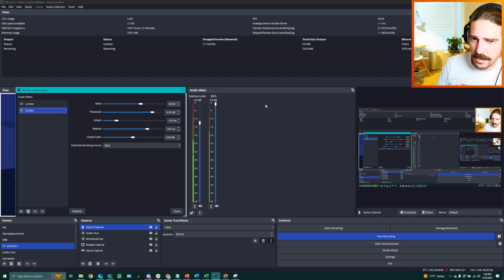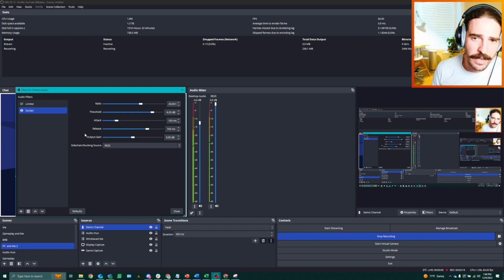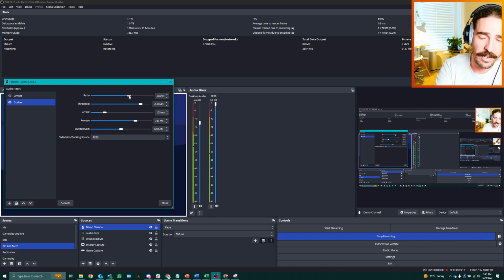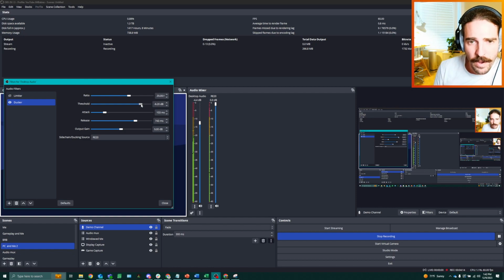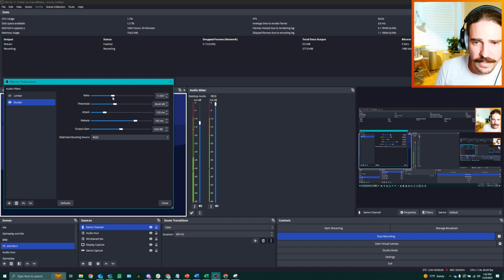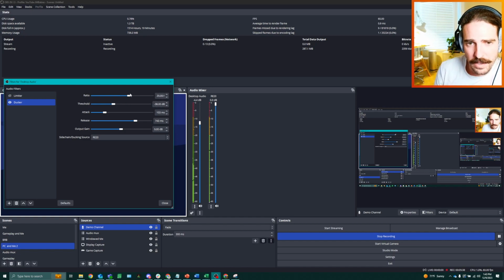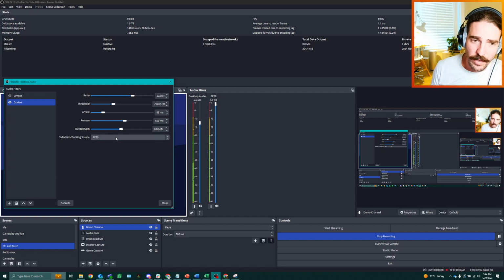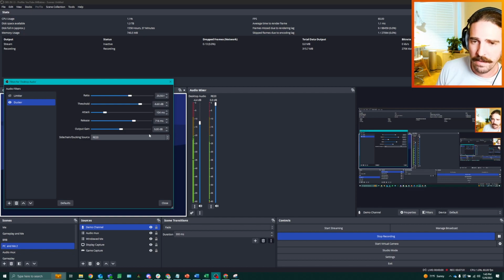Poorly Explained: OBS Audio Ducking Filter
Video explaining how I use OBS' ducker filter